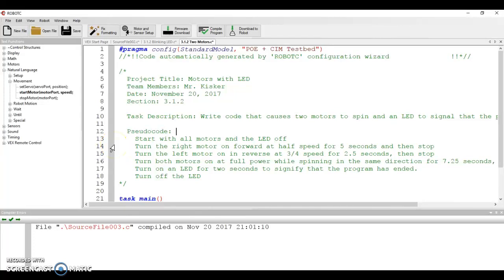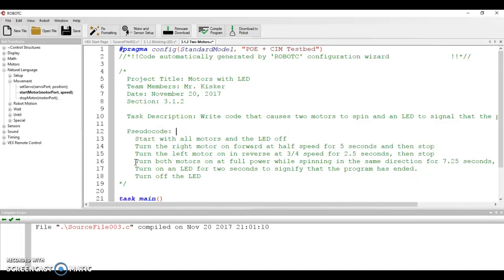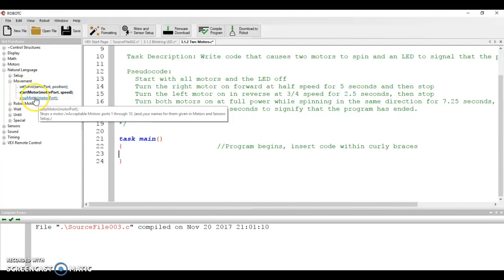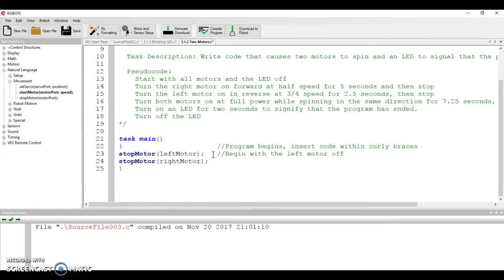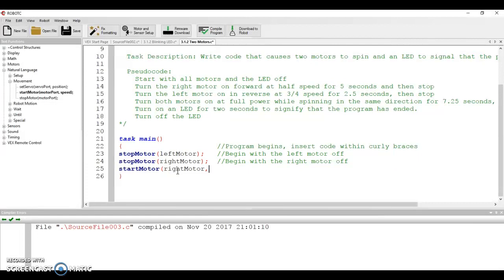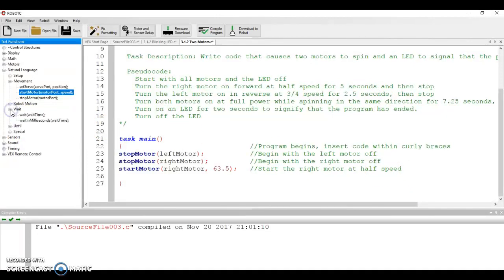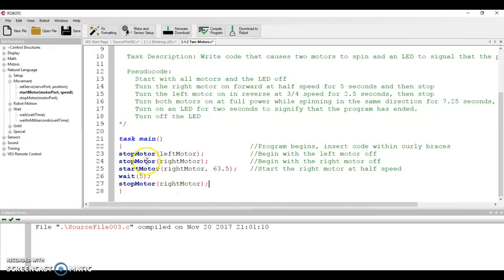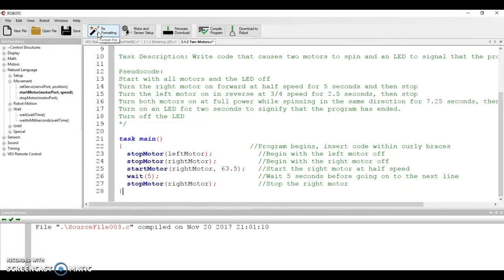PLTW POE 3.1.2 Motors that Spin, Text Functions & Formatting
In this video, I walk students through the first few steps of writing code that makes motors start and stop. I also talk about drag and drop code from the left menu in RobotC as well as the need for formatting and being organized in code.